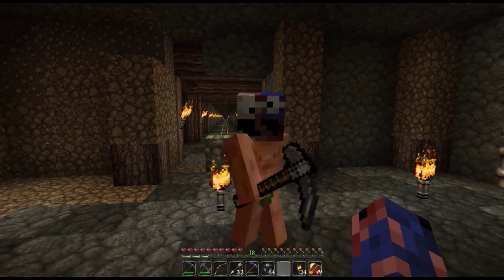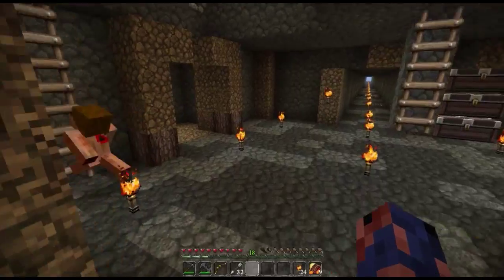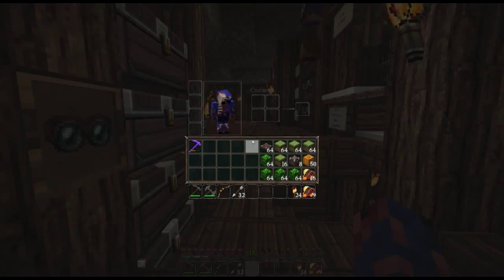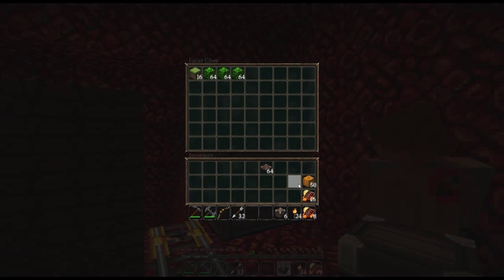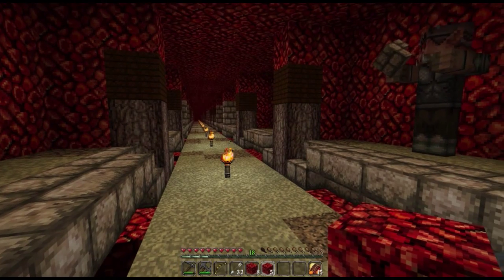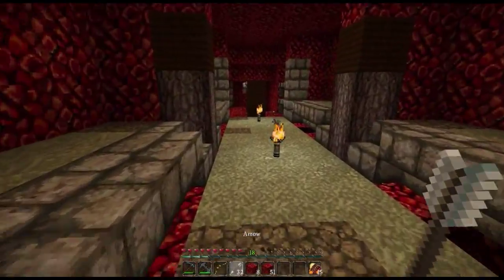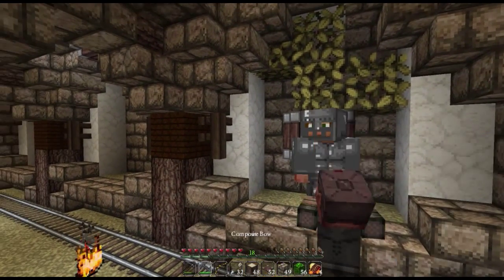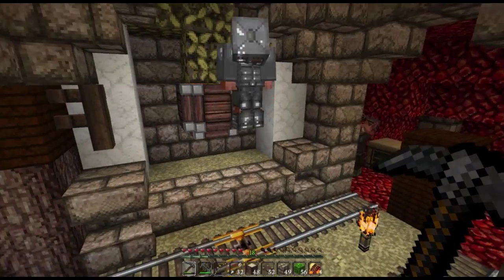Sock's Icyopolis Adventure w/ Arrobee: "Satisfying *P*E*N*I*S*" | Episode 10 | Better Than Wolves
Today I record with Arrobee again and we decide to do something against *P*E*N*I*S* aka. the "Precinct of End and Nether Informed Safety"!

Sorry for the slight echo!

Thanks to Icynewyear for the opportunity to record on the Icyopolis Server.

--- Texture Pack ---
John Smith for BTW